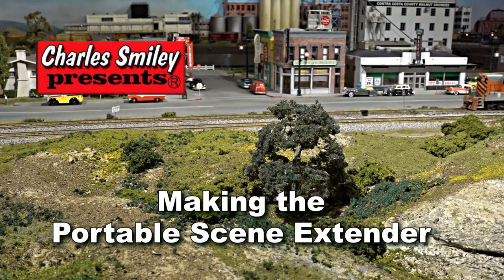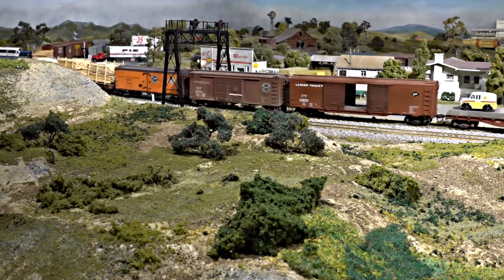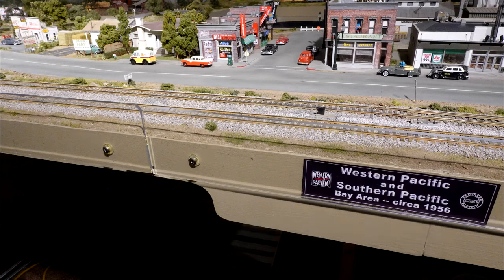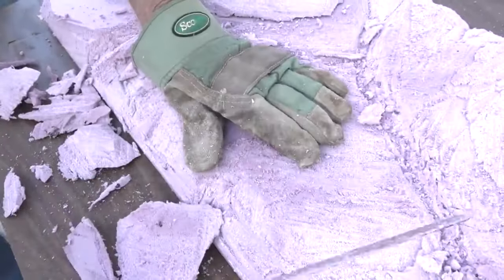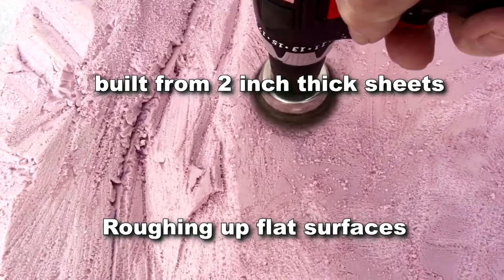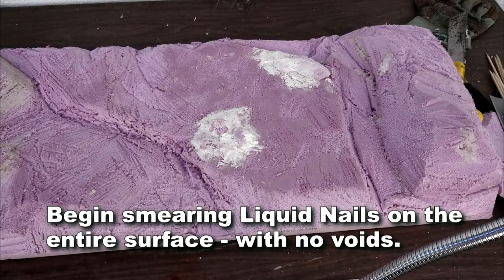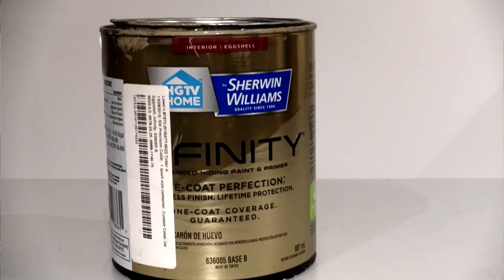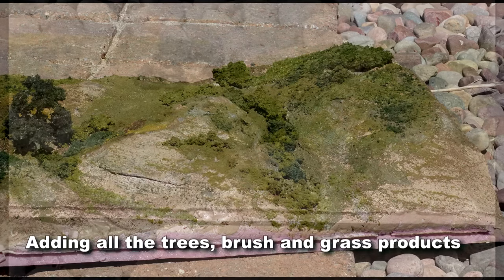Secrets to the Model Railroad World: Making Your Layout More Realistic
Here are more secrets to making your model railroad more realistic. Using a portable extender to make the scene look bigger than it is and also covers the edge of the layout.  This completes the believable reality with a seamless scene that doesn't show the walls or ceiling that often detract from the illusion you are trying to create.